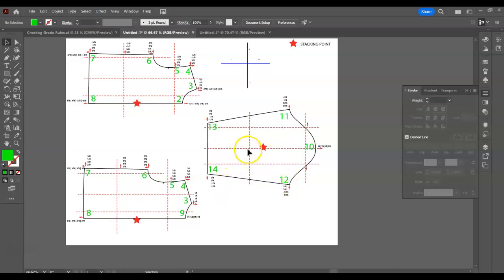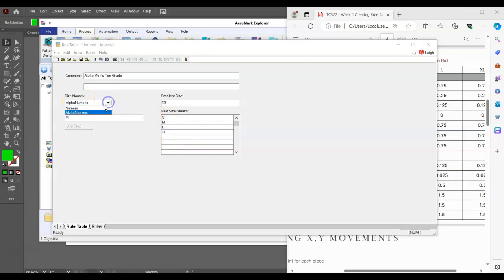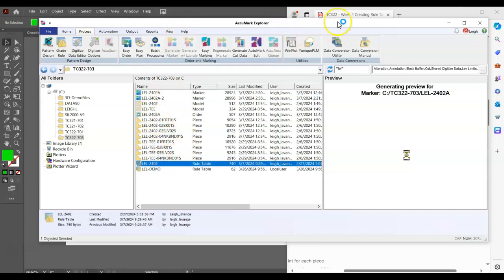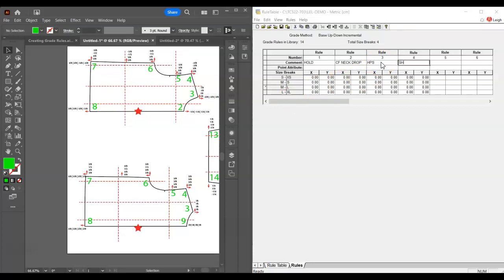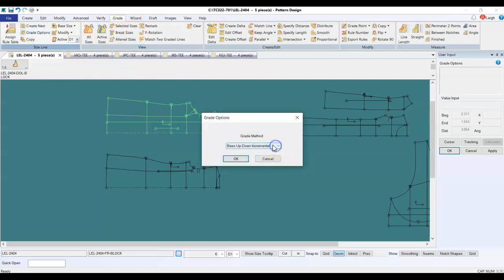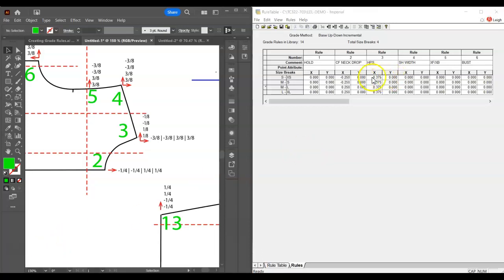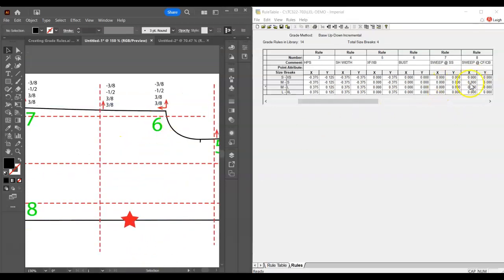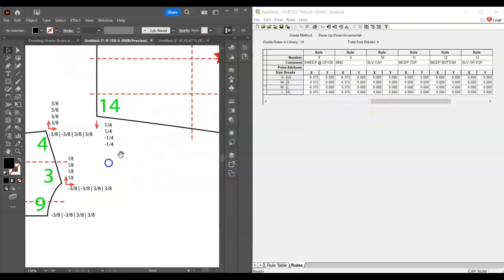TC322 Creating Grade Rule Table